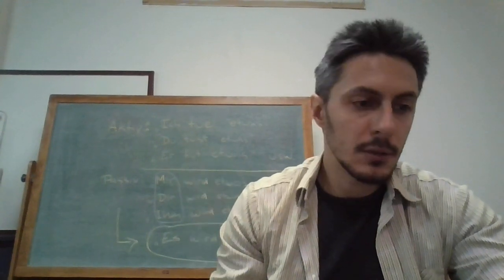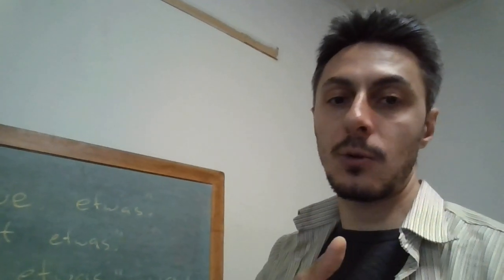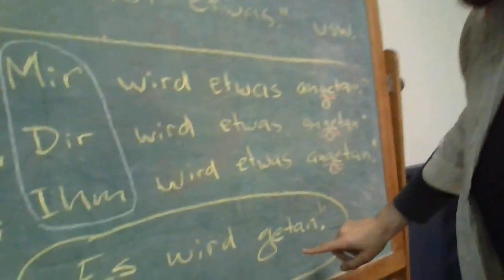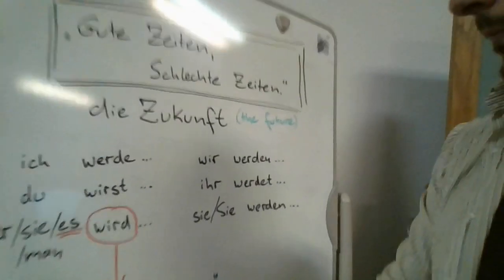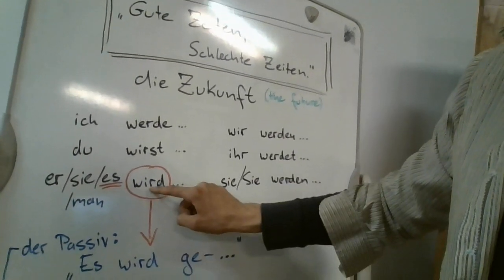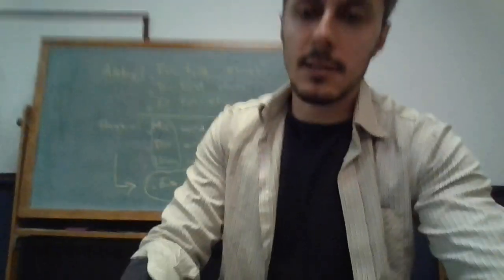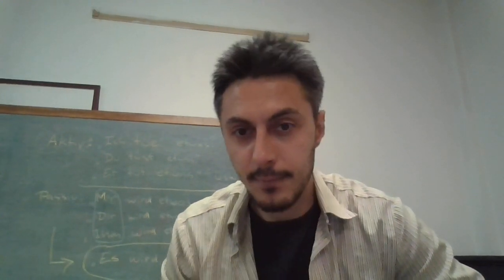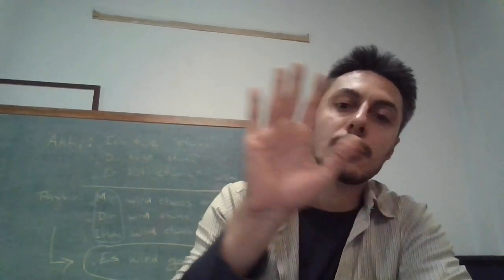Die Zukunft & der Passiv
A brief overview of how to formulate statements in the future and how it is related to the passive voice and outline of your assignment for today (04/15/2020).